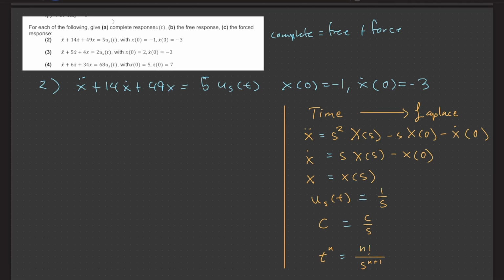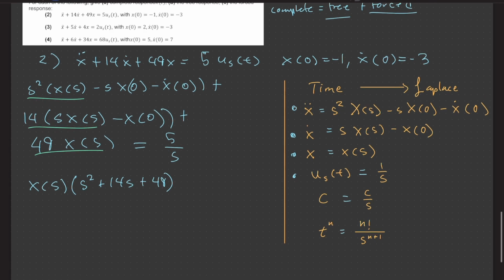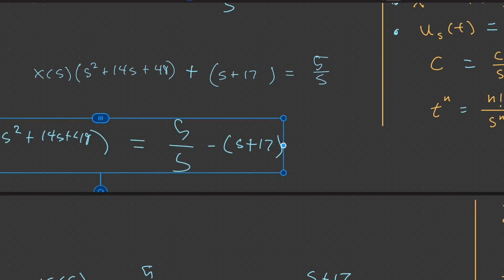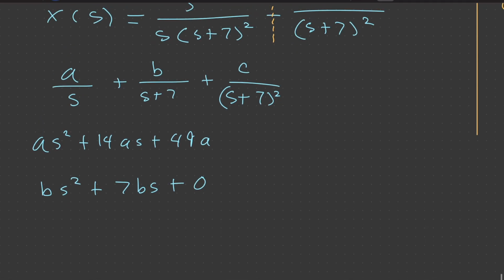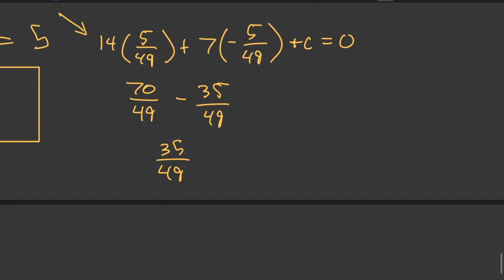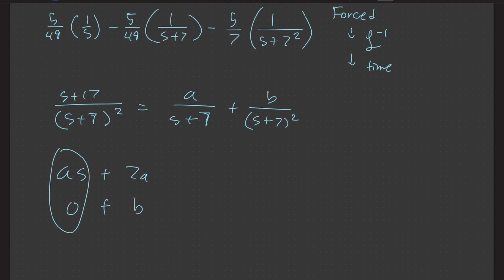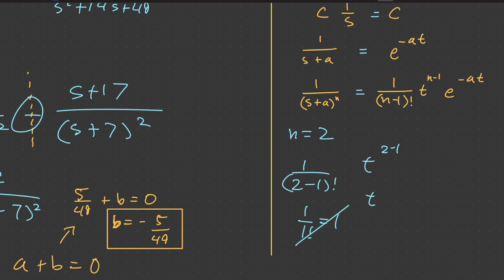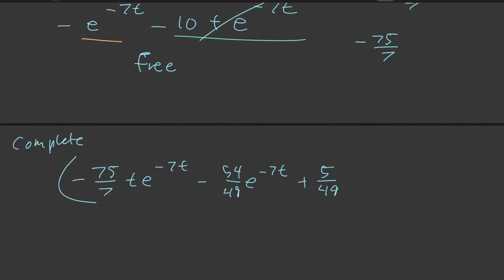Intro to Laplace Transform pt(1)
pt(1): Covers Laplace Transform, Partial Fraction Decomposition, and Inverse Laplace Transform on a linear second order differential equation.

pt(2): Will be a similar problem...but will also show how to check Laplace analysis solutions in Matlab

pt(3): Will be a similar problem to parts 1 & 2